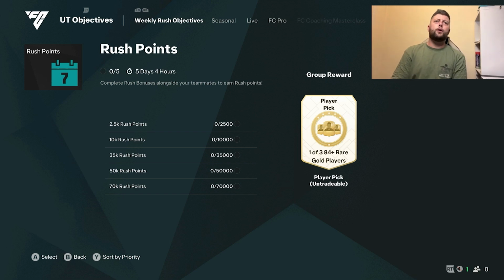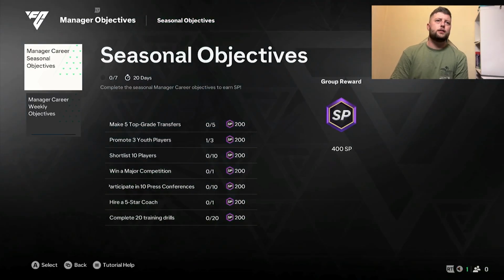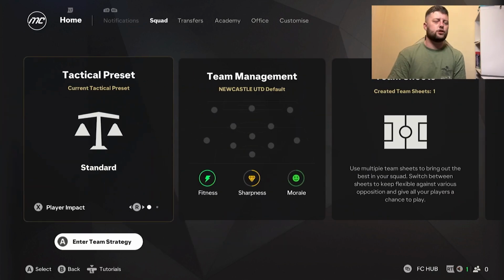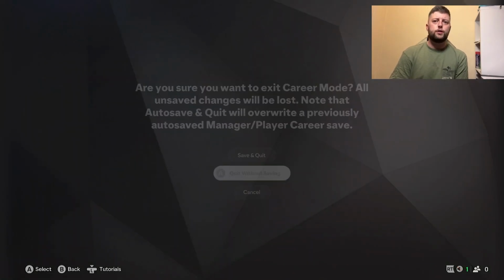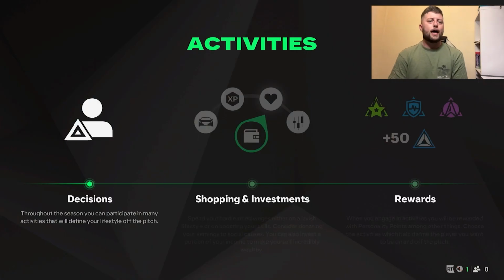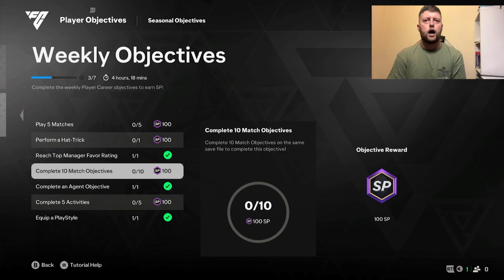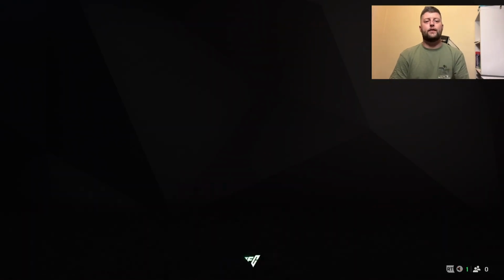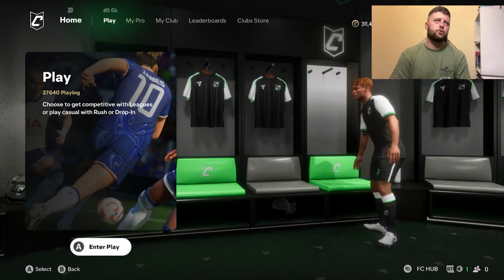How to Complete EVERY *NEW* Seasonal & Weekly Manager & Player Career Mode Objectives! ⭐ EA FC 25